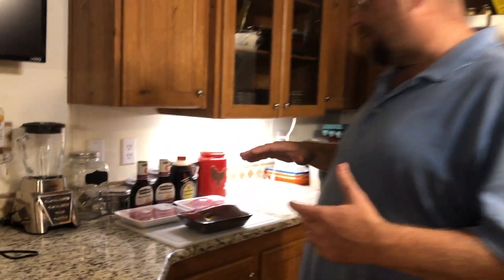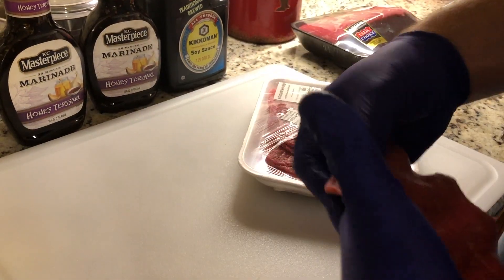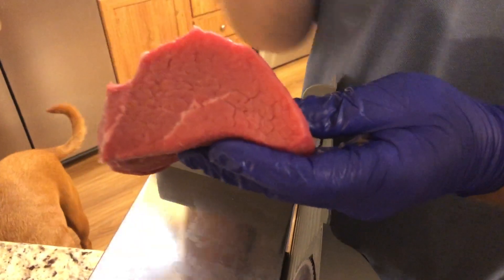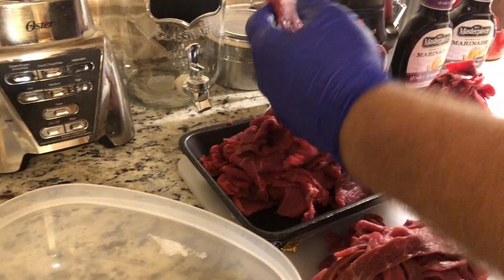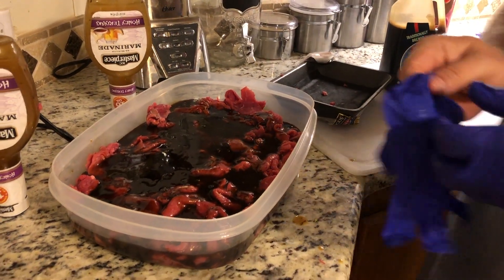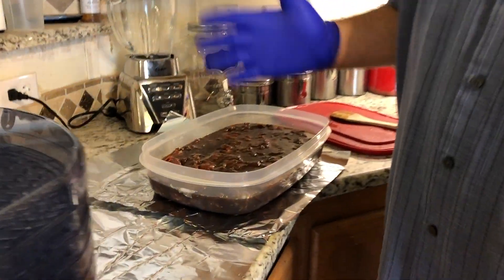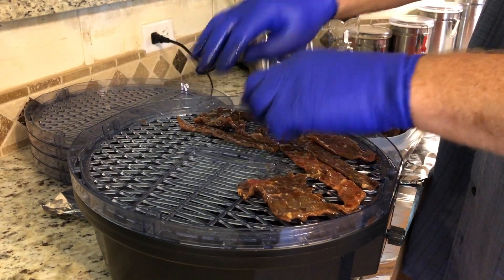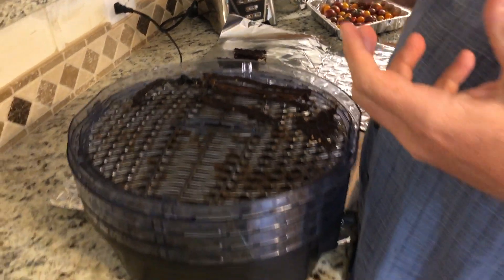How to Make Teriyaki Beef Jerky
We love beef jerky here at the Rocking C Homestead and we're excited to show you how you can make your own teriyaki beef jerky at home.

Here's what you'll need:
A dehydrator
Beef bottom round steak
Teriyaki marinade
Soy sauce